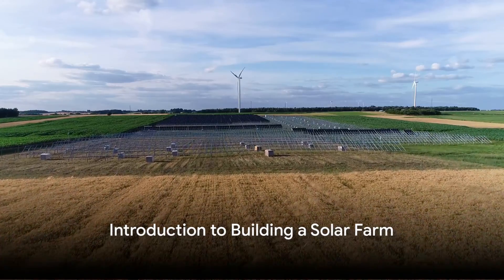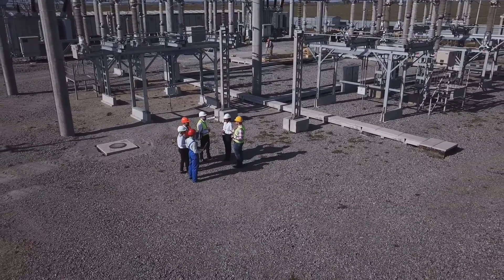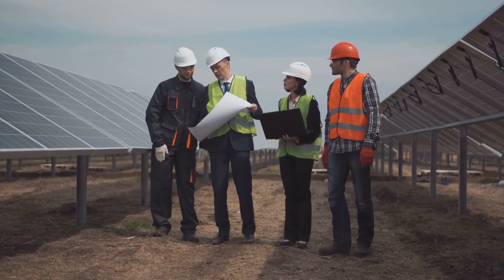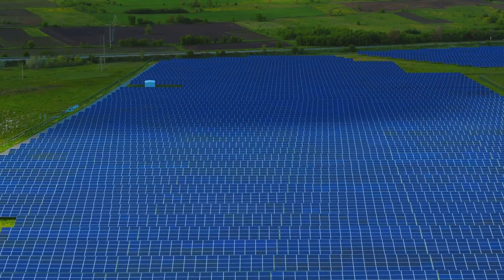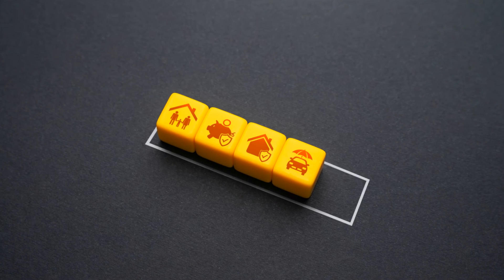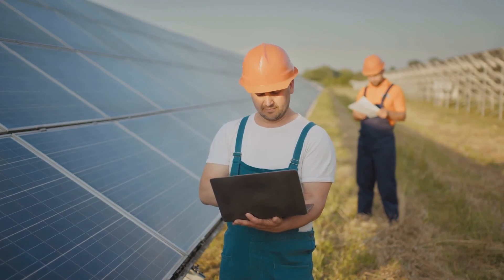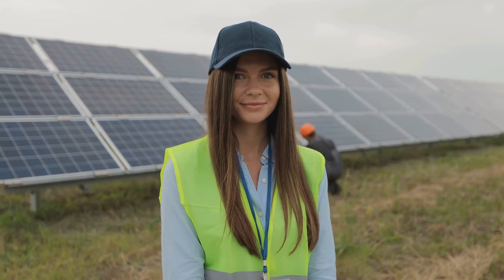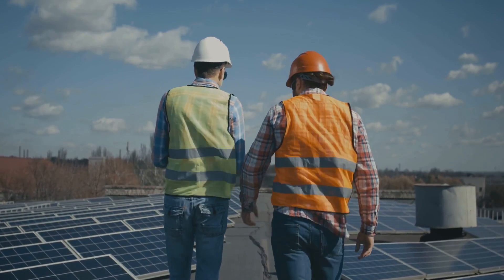Building a Solar Farm in Poland: A Step by Step Guide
"Have you ever wondered what it takes to build a solar farm in Poland? - asks Marco Hernaiz, Lighthief's CEO. Today, we break down this process into simple, understandable steps. Imagine harnessing the power of the sun to generate clean, renewable energy, not just for a home but for an entire community. Exciting, isn't it? But, the process of building a solar farm is more than just planting solar panels in a field. It's a complex process that requires careful planning, negotiation, and cooperation with various stakeholders, including energy network operators, local authorities, and construction professionals. Understanding this process is crucial to avoid any potential delays and ensure the timely completion of the project - adds Mr Hernaiz, CEO of Lighthief. From the initial negotiations to the final inspections, every step is orchestrated to bring this sustainable power source to life. So, buckle up as we embark on this enlightening journey. From the plains of Poland to the far corners of the world, let's explore how solar farms are built, step by step."

Lighthief Sp. z o.o.
Ul. Św. Kazimierza 2B
42-202 Częstochowa, Poland

00:00:00 - Introduction to Building a Solar Farm in Poland
00:01:07 - Beginning Formalities
00:03:09 - Transformer Station Planning
00:05:19 - Ordering Components and Conducting Tests
00:07:26 - Design, Permit, and Insurance
00:09:34 - Construction
00:11:49 - Inspection, Licensing, and Maintenance
00:13:57 - Conclusion